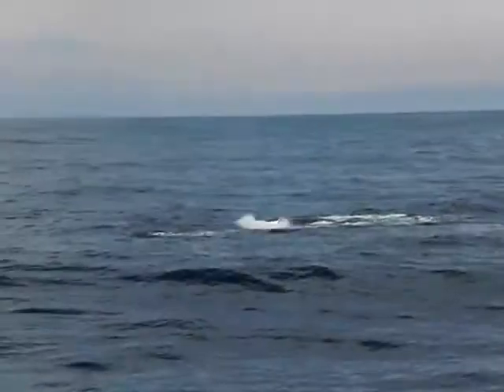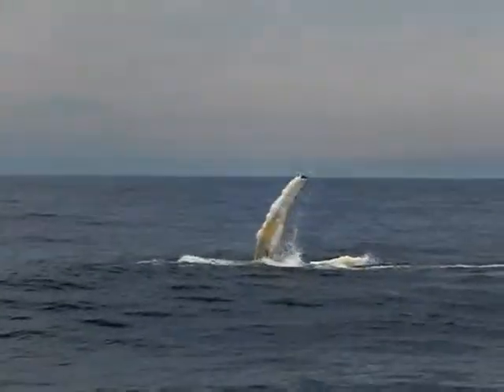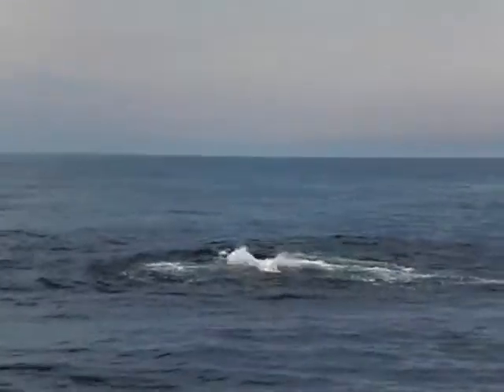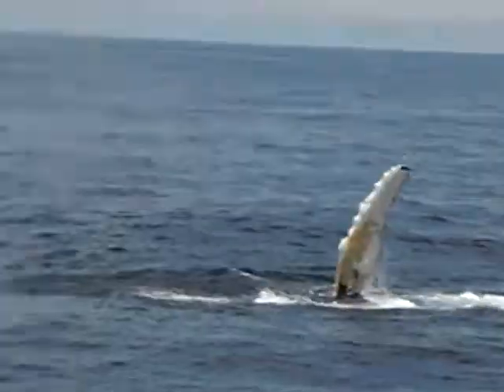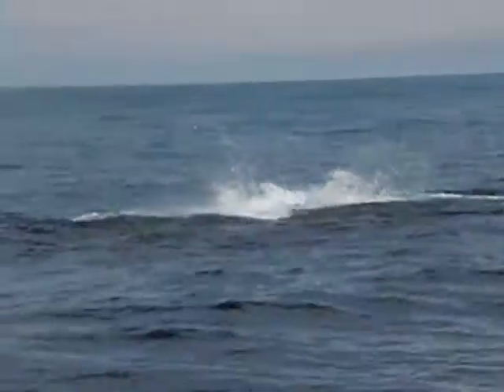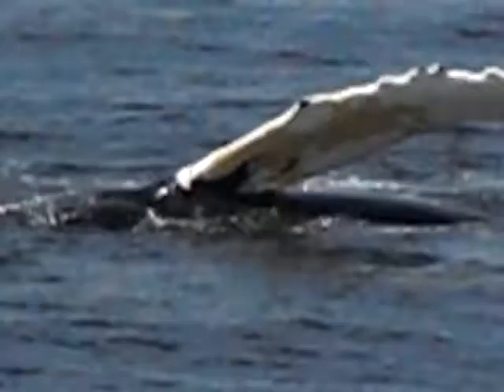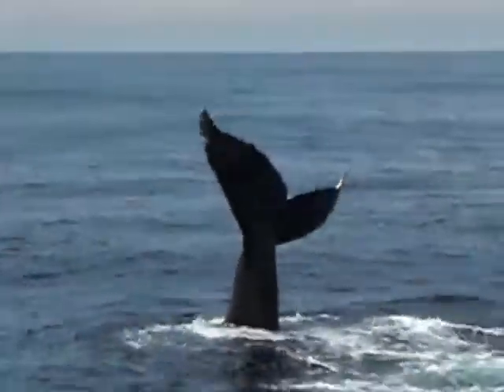whale watch cape cod - humpback whale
Erik and Maria site a Humpback whale. June 2009.